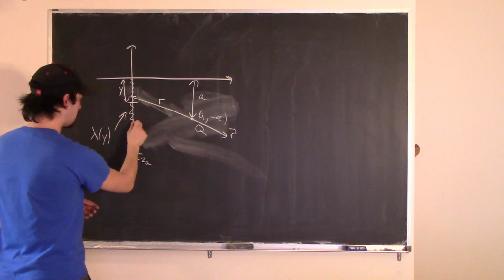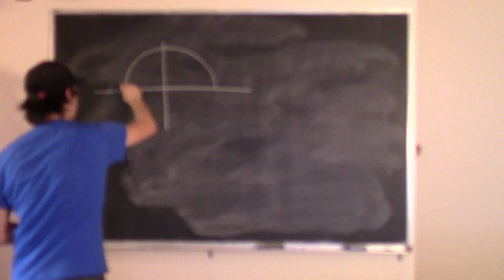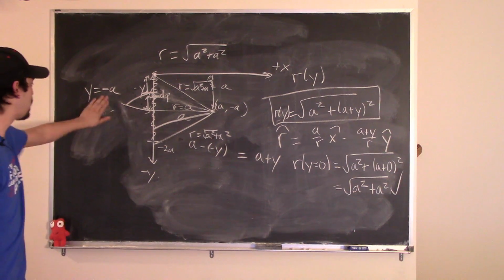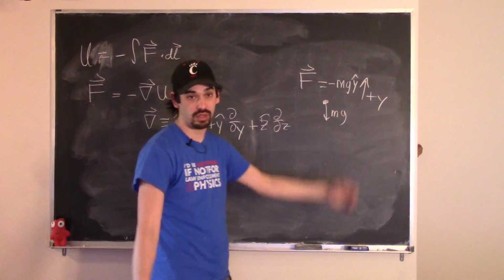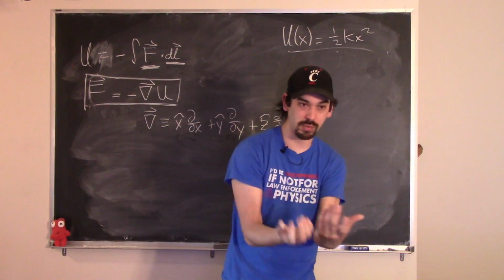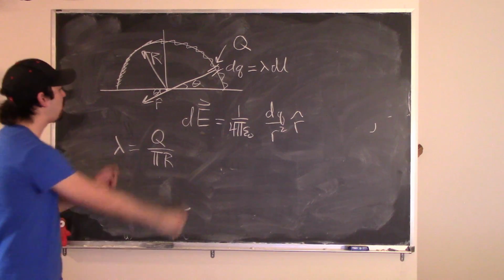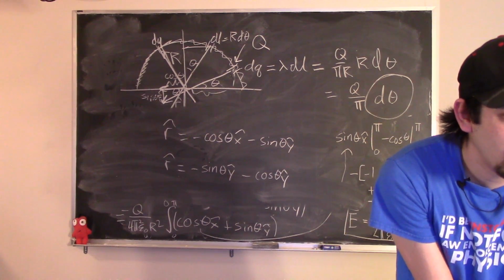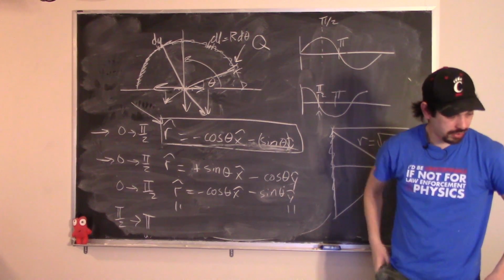Physics 1051 Exam 3 Review